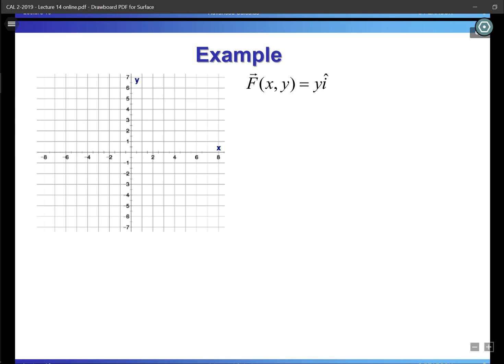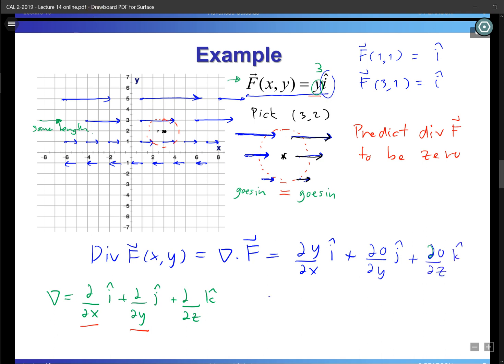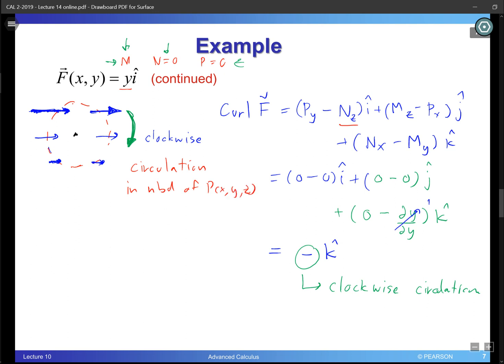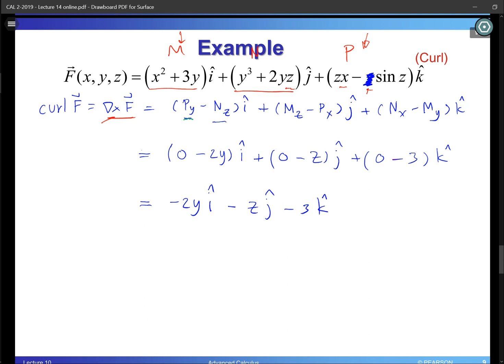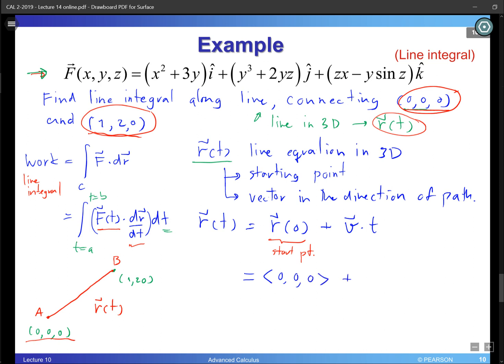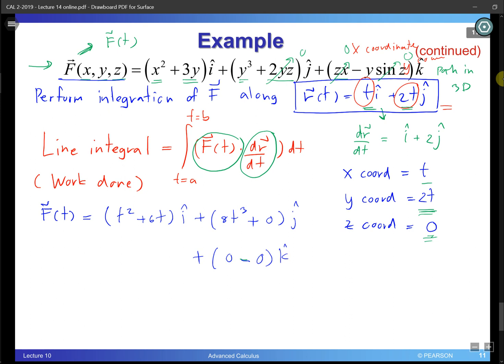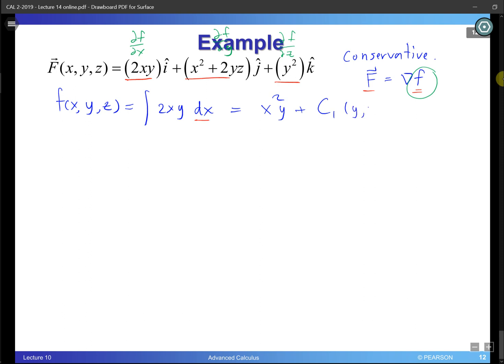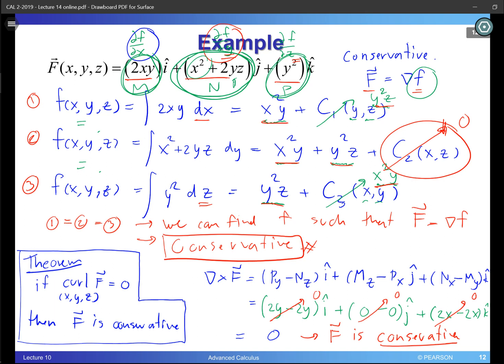CAL 2 Online - Lecture May 5 - Part 2 of 2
Divergence and curl (examples).

The content of this video is edited from last year's lecture. So I am sorry that the overall quality may not be as good as what we have had so far this year. These examples, however, are exactly the same as the ones in this year's lecture note.